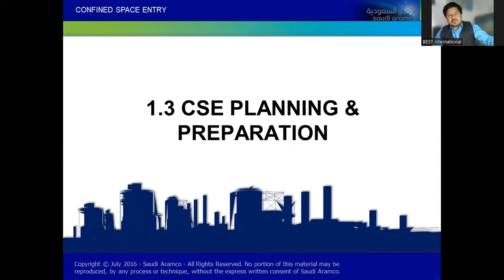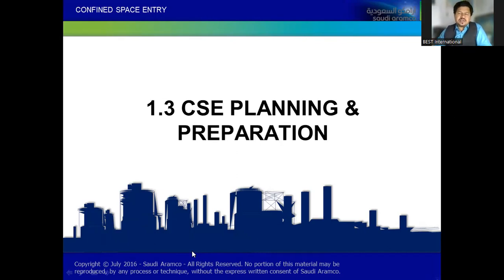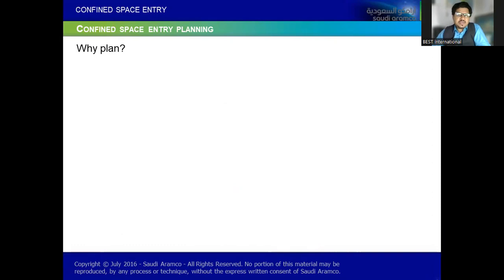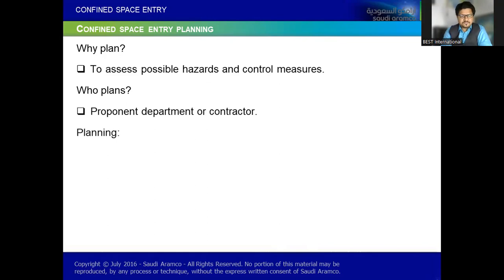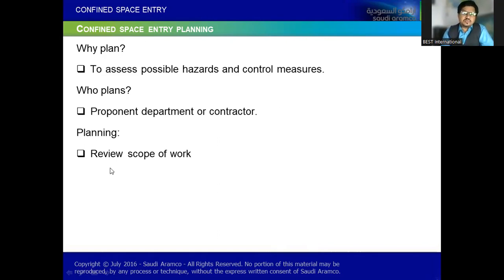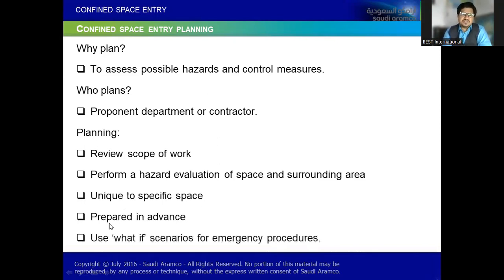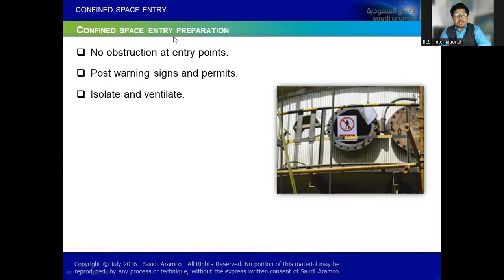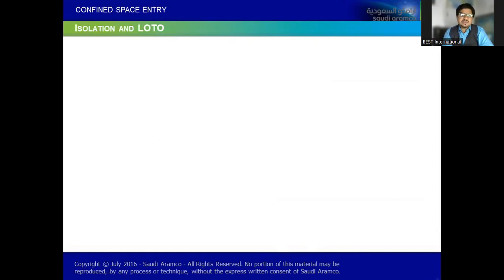Saudi Aramco Work Permit Receiver-3rd party WPR Q & A -2023 CSE Planning & Preparation (Book 2-URDU)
EXERCISE C
Directions: Answer the following questions

1. A confined space entry permit is required for
jobs when you enter a confined space.
a. True
b. False

2. Vessel entry for cleaning activities in hydrocarbon
processing plants requires a confined space entry
(CSE) permit.
a. True
b. False

3. A confined space entry permit ensures the proper
preparation of the confined space, identification
and control of hazards, the safe entry and exit
of personnel, and rescue plans are in place.
a. True
b. False

4. A confined space entry plan is the written
 to isolate, de-pressurize, clean,
drain, purge or ventilate, and perform emergency
rescue unique to a specific confined space.
a. procedures
b. stories
c. quotation
d. essay

5. During the joint site Inspection, all hazards and
controls are identified and recorded on the
work permit form and become conditions for
the confined space entry?
a. True
b. False